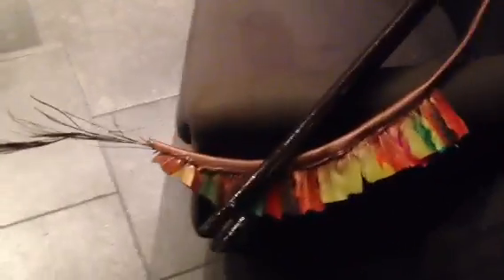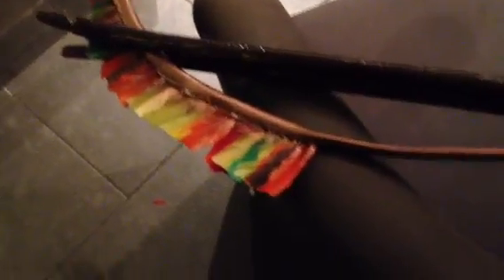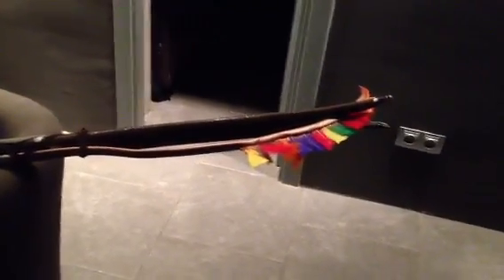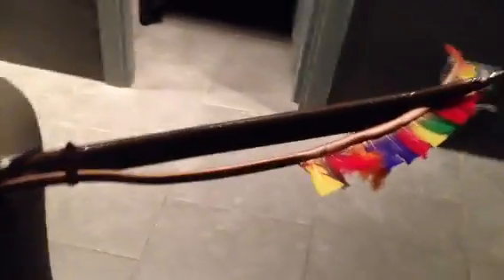PVC Bow Avatar 2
This is an update in the Avatar Bow